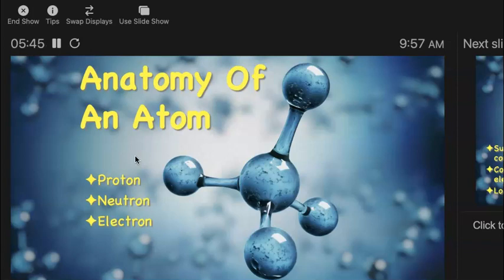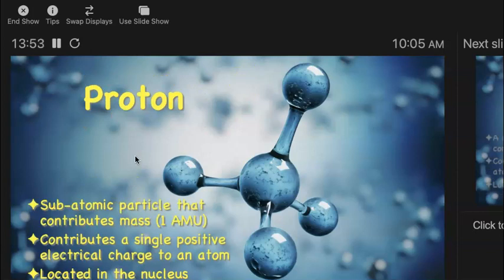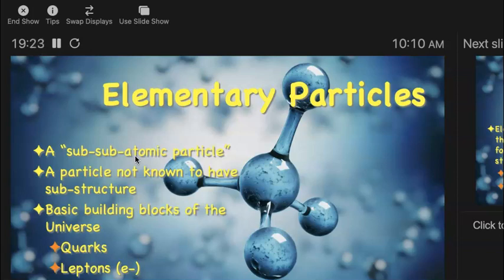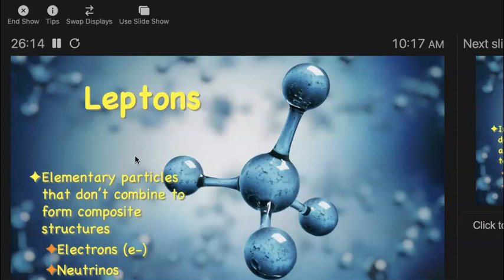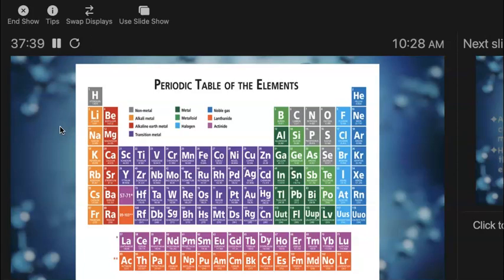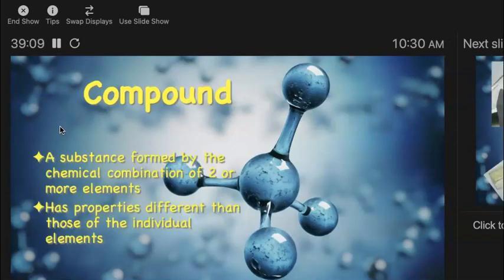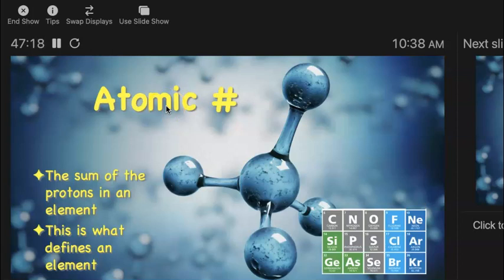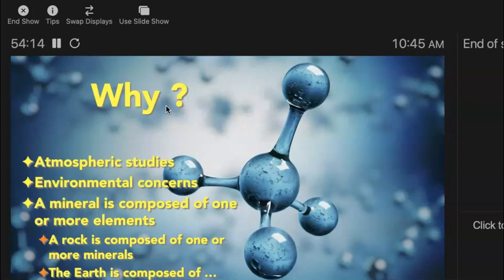Atomic Review Fall 2022